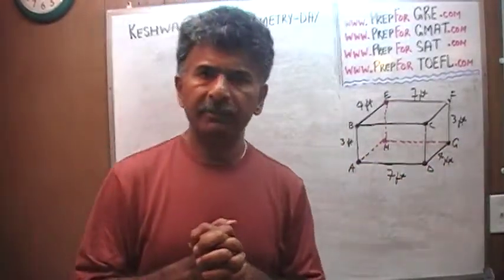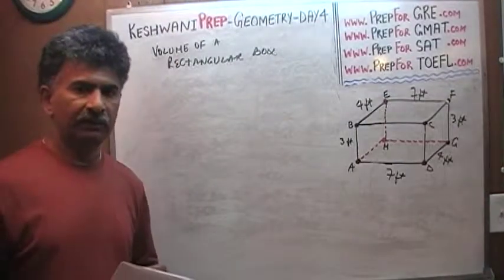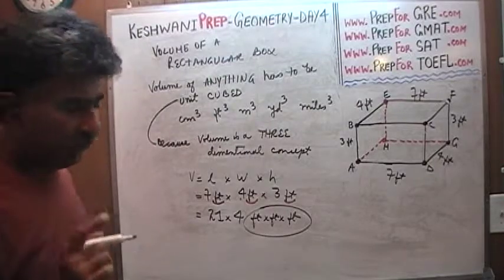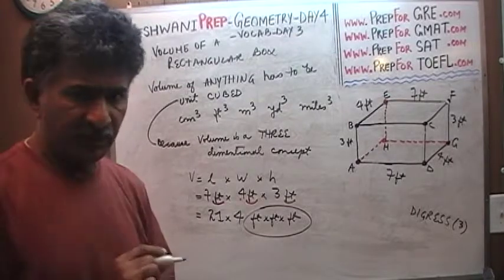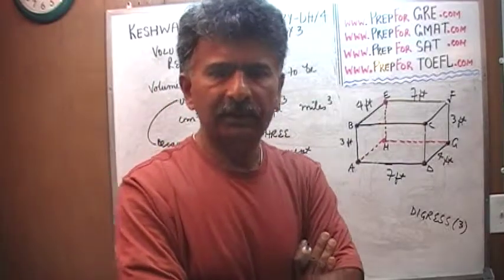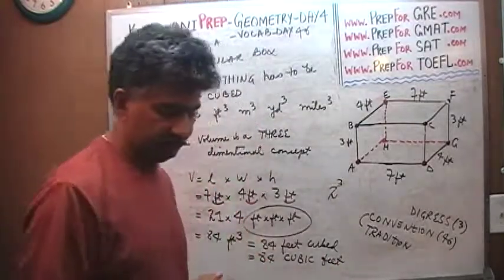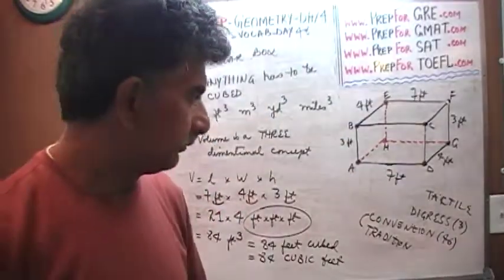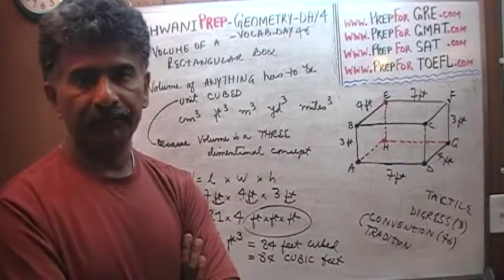Basic Geometry Day 4, Volume Rectangular Box - Online Prep Tutor GRE, GMAT, TEAS, SAT, ACT, TOEFL